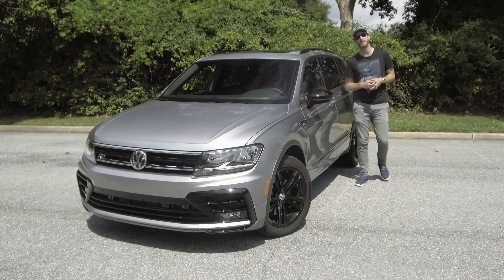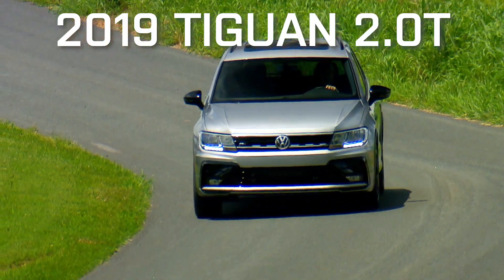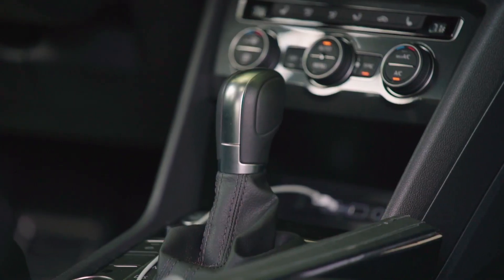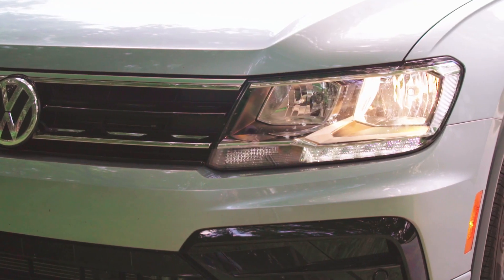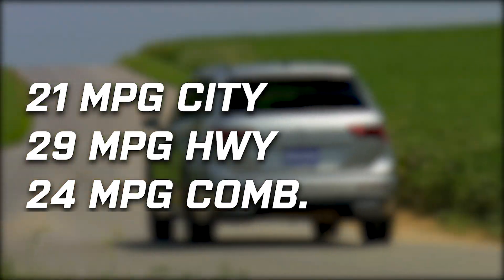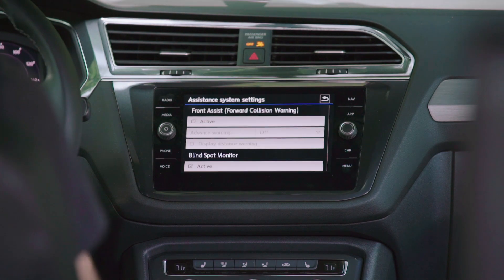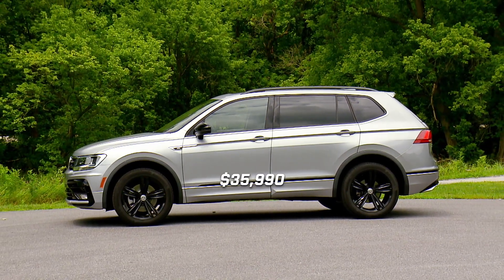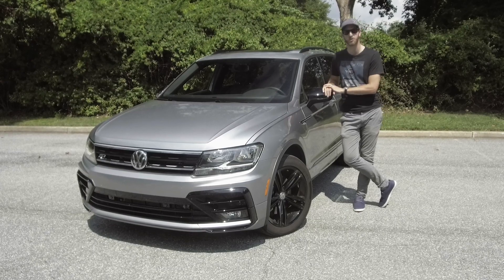Meeting Our Long Term 2019 Volkswagen Tiguan R-Line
We have taken delivery of another Volkswagen long term test car. This time, it's the 2019 Tiguan R-Line. We take a dive into the details.